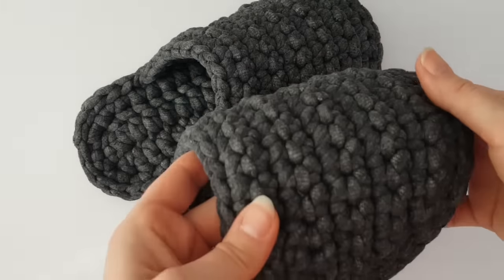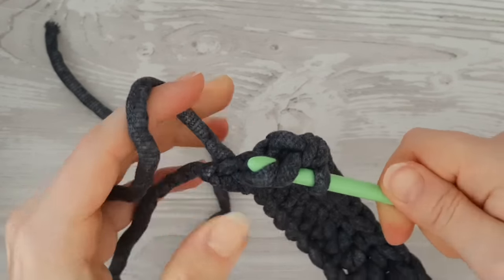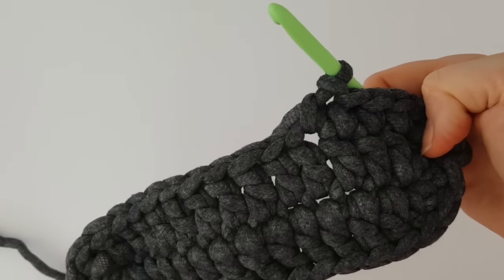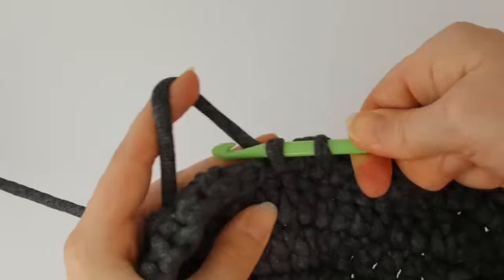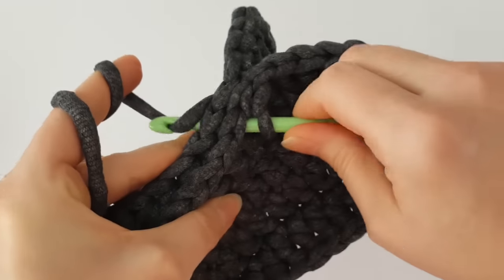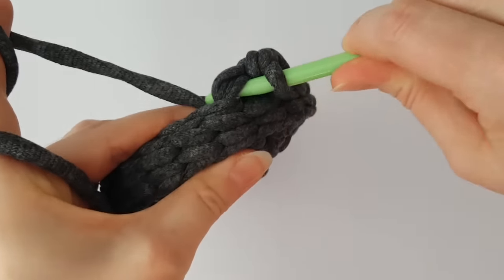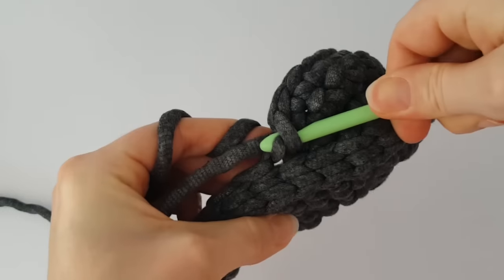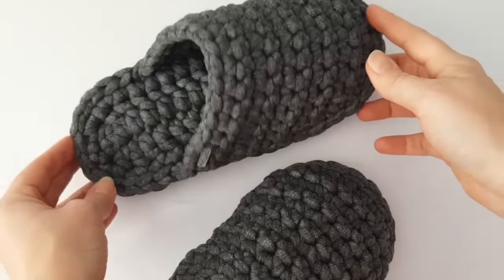Crochet slippers pattern / tutorial for beginners /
Hi everybody. In this tutorial I am going to show you how to crochet slippers. It is easy tutorial even for beginners.
I will show you in this video how to crochet  women´s size.
You´ll need two balls of special yarn called Cord yarn from YarnArt brand.